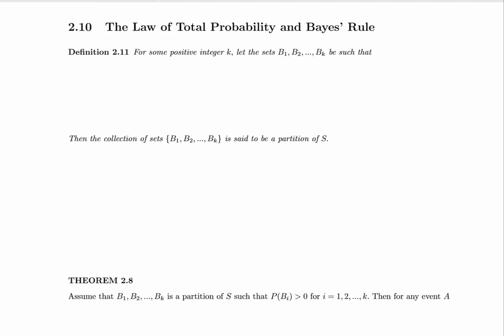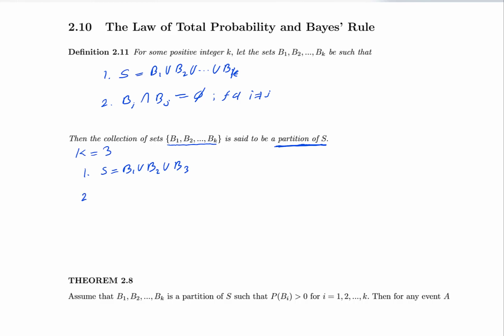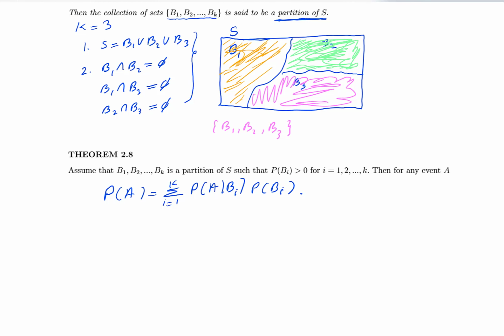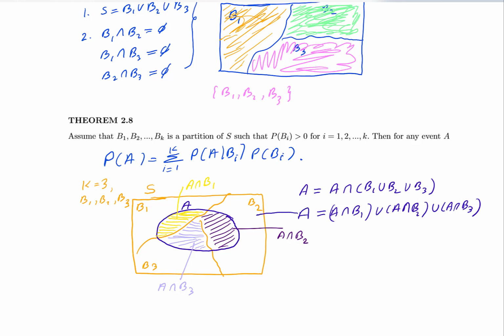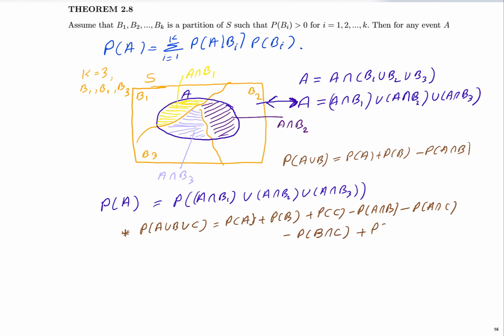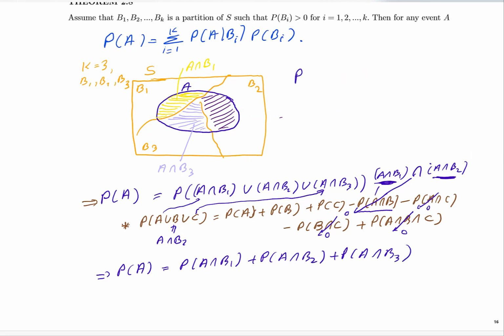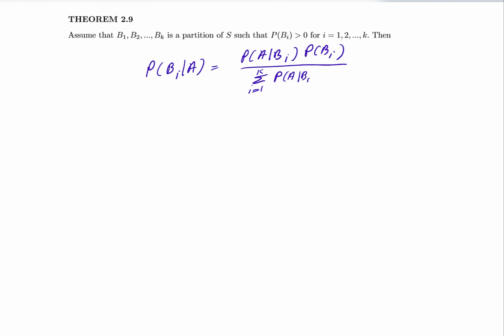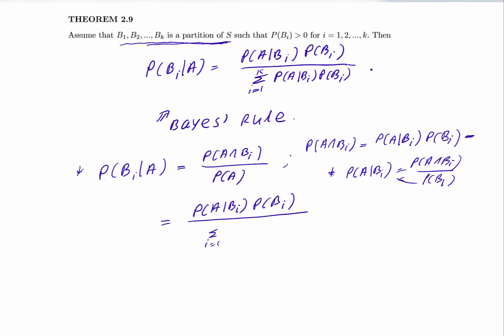2 10 The Law of Total Probability and Bayes' Rule